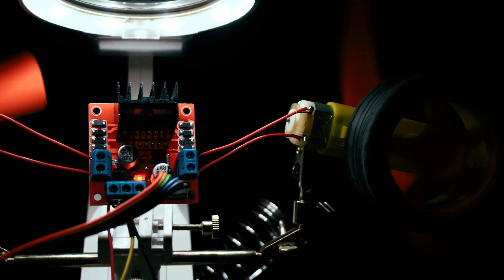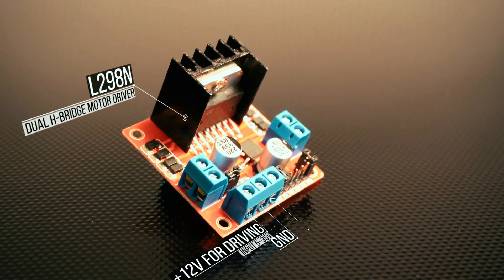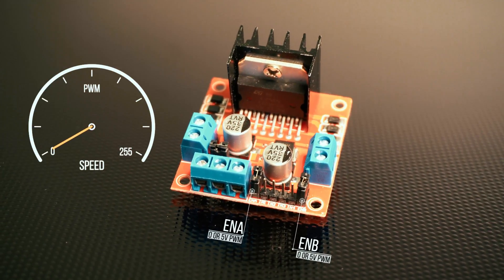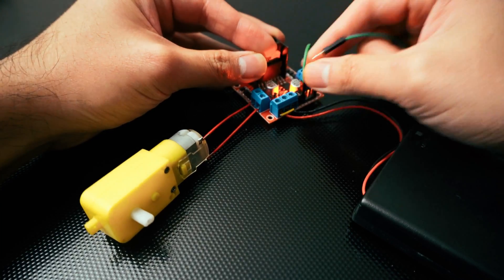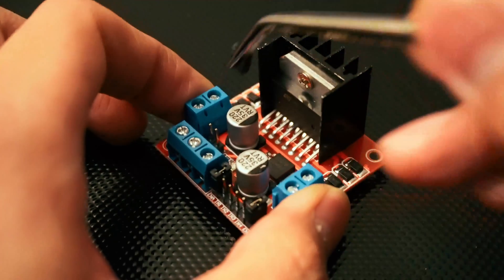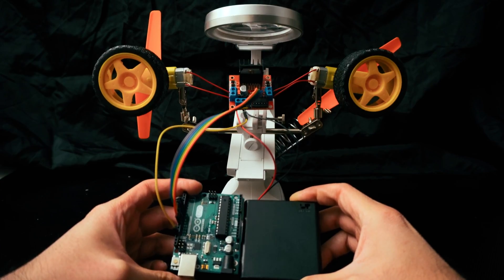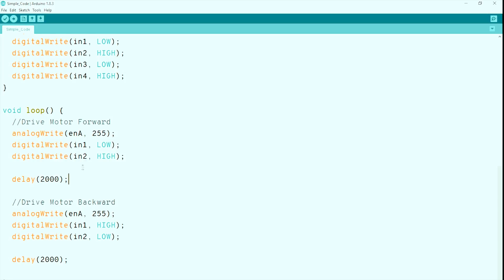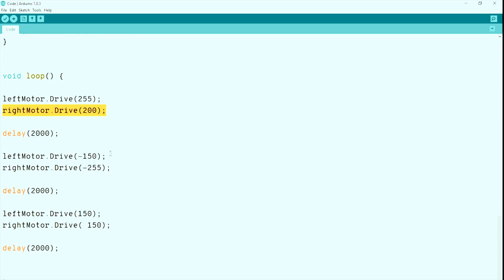L298N Robot! Learn how to drive DC motors with L298N and Arduino (From Banggood)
Today we gonna learn how to drive DC motors with L298N module. It is part of my robot car tutorial so don’t forget to check that out

Let me know if you have any kit that need help with!